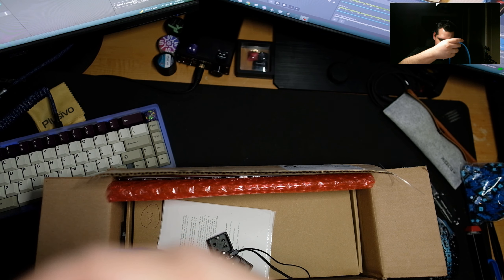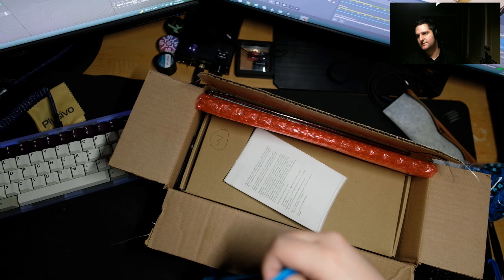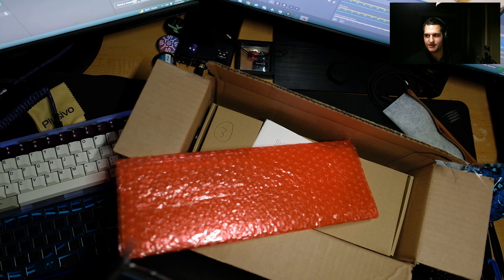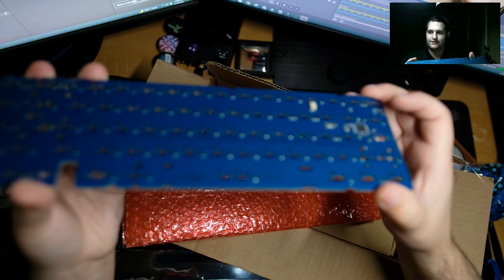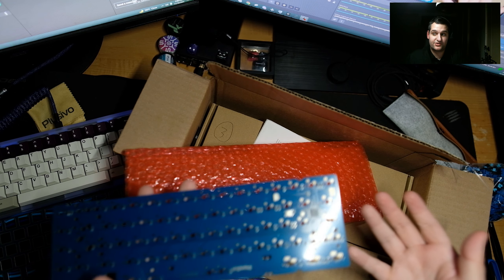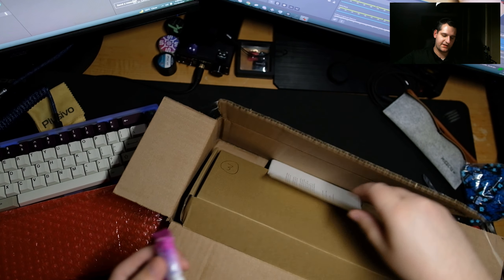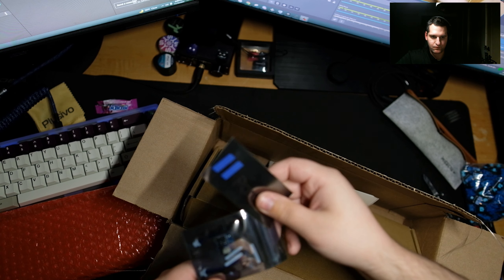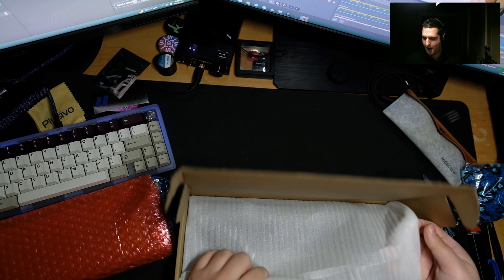Parallel BEAM65 - Unboxing, Build and Review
This video did come out a bit harsh at first due to the fact that I did not initially believe it would sound good. I also paid $300 out of pocket for it as well. So please take that into consideration. Some issues are actively being fixed and taken care of such as daughterboard.